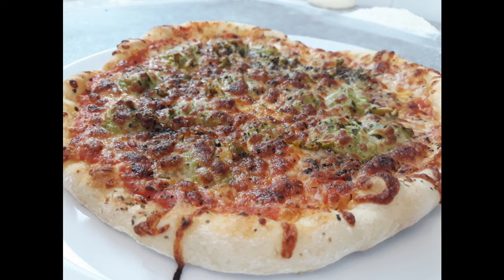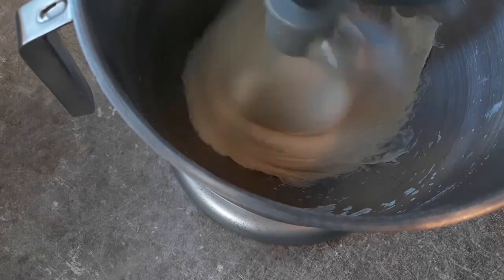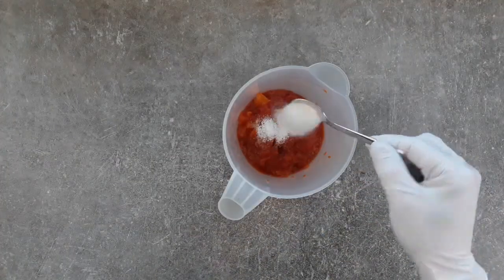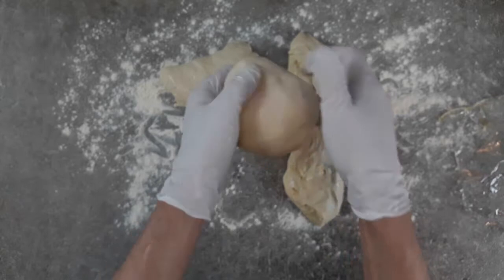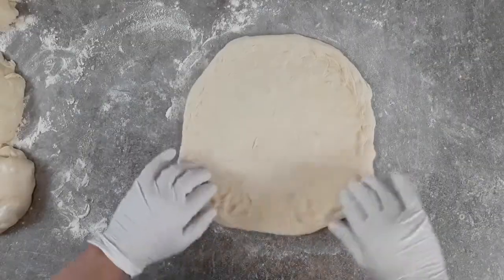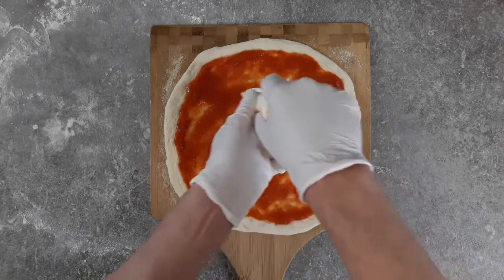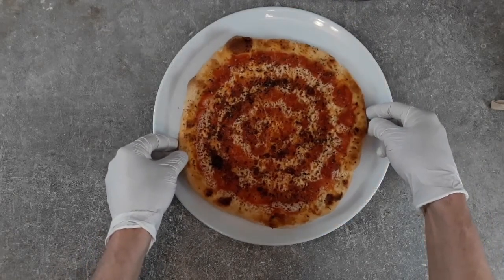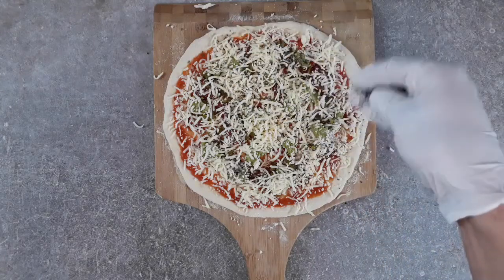Best Pizza ever plus BONUS Tomato Garlic Bread recipe and my job interview story! I got the job!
I love pizza me. There is only one thing better than pizza and that's pizza with my epic tomato garlic bread. I absolutely hate toffee apples though - and candy floss. If somebody gave me a pizza with toffee apples or candy floss on it my head would probably wobble off.

That's still not as bad as putting pineapple on a pizza though. Whoever came up with that idea is worse than Thomas Midgley IMO - and it was his idea to put lead in petrol and CFCs in fridges. So yeah, I'd rather have no ozone layer than the sleepless nights I have knowing that pineapple on pizza is a thing.

I'm getting a right nark on now just thinking about it so I'm gonna go to the Lidl and knack a pineapple.

Anyway the recipe for the Pizza base ;

500g pizza flour
2 sachets of dried yeast
1 and a half teaspoons of salt
350 ml lukewarm council pop